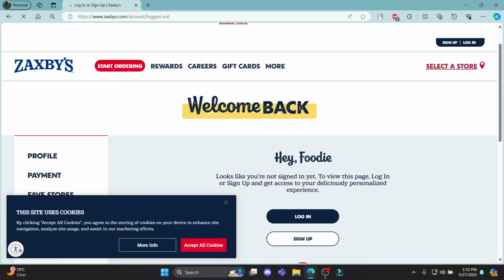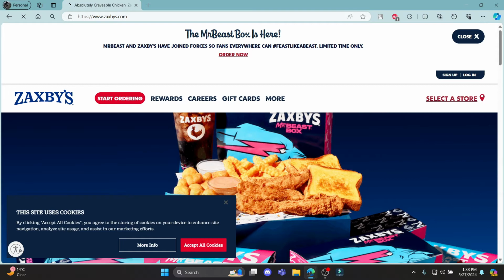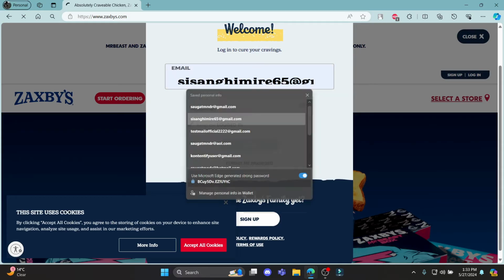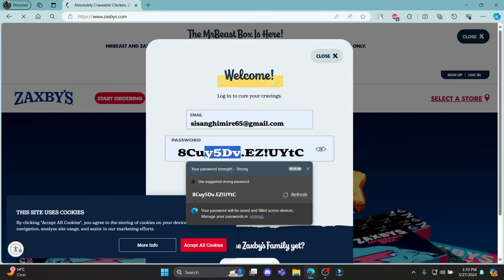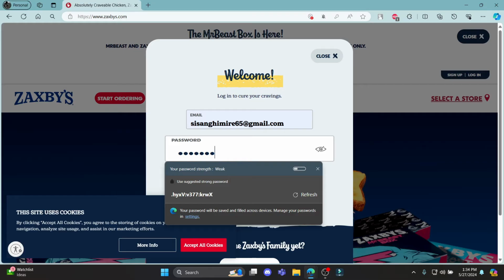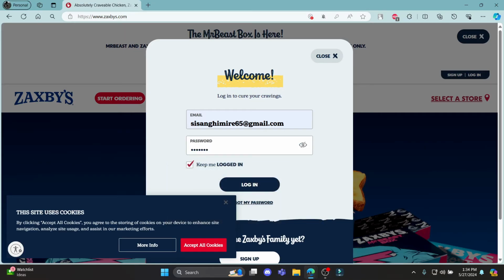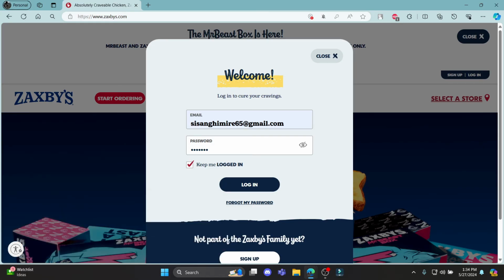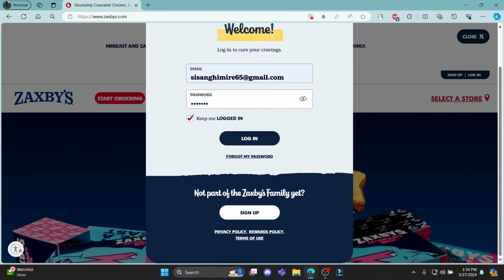How to Login to Zaxby's Payroll Account (2024) | Sign In to Zaxby's Payroll Account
This video tutorial is your go-to guide for logging into your Zaxby's Payroll account. We'll provide a  walkthrough, showing you how to enter your login details correctly and navigate the payroll system.